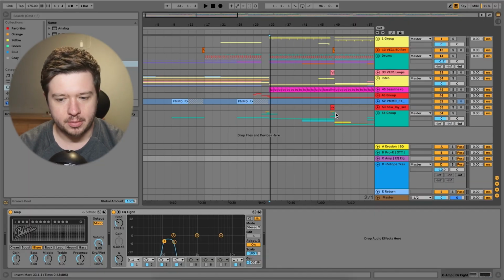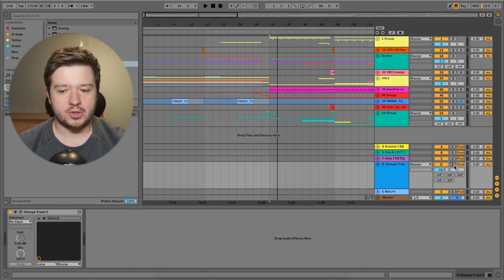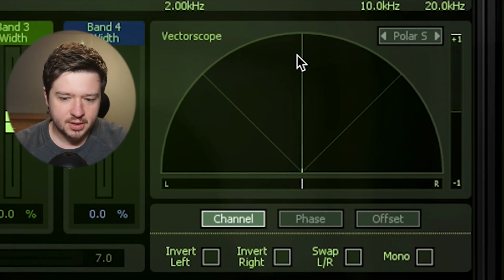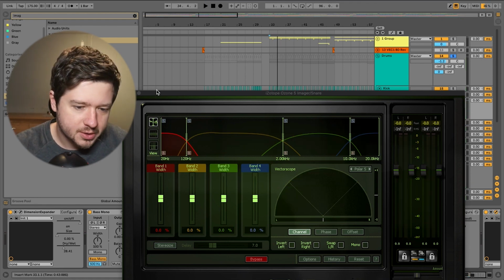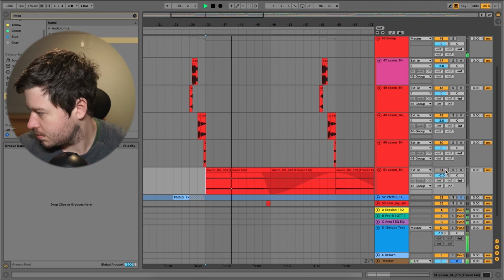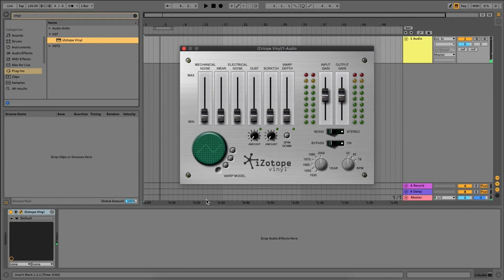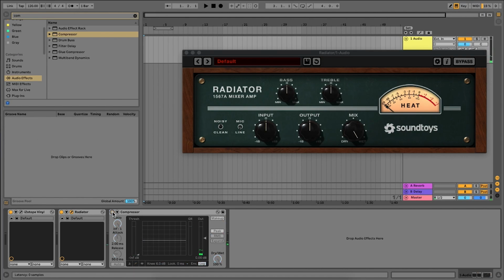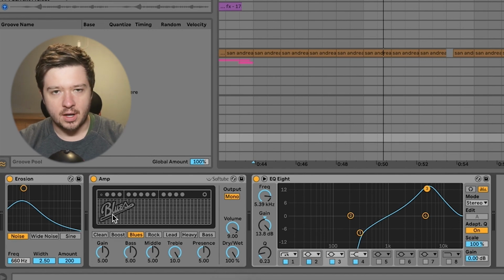5 Tips for Filling Out Empty Space in Your Tracks [Jump Up Drum & Bass Tutorial - Ableton]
Ever worked on a tune but felt like it was missing something or wasn't feeling fully complete? This video gives you 5 methods I've used in my tracks when I felt like they've needed some minor finishing touches.  I've found they've worked for me so hopefully they work for you too!

Timestamps:
0:00 Intro
1:12 Layer (drums)
2:31 Layering (bass)
3:41 Stereo Imaging
6:23 Vocal Delay
7:41 Chants
8:42 Noise Layer
8:52 Vinyl Emulator
9:16 Noisy Sample
10:01 Plugin Noise
10:34 Buzz/Fuzz
10:42 Hedex Buzz Layer
11:38: Fuzz Layer